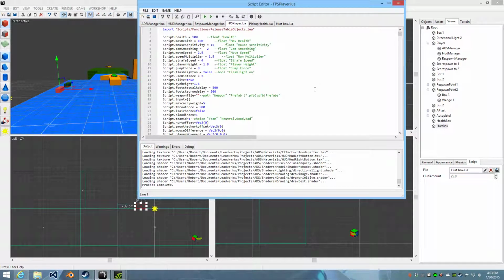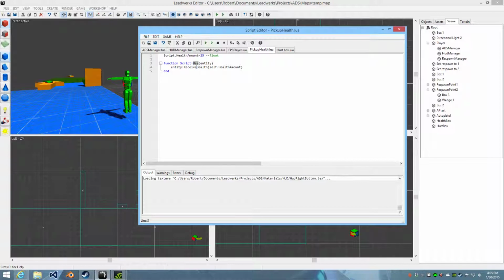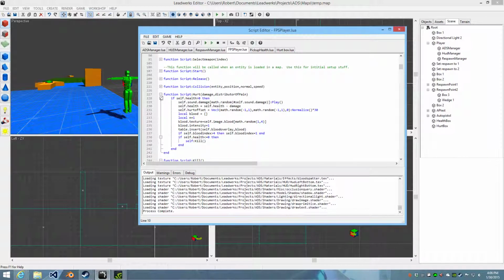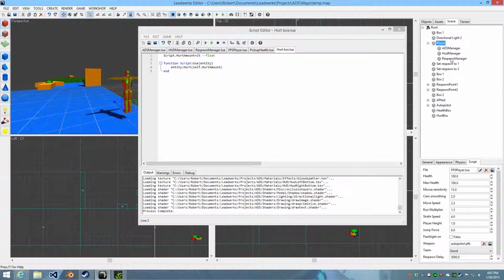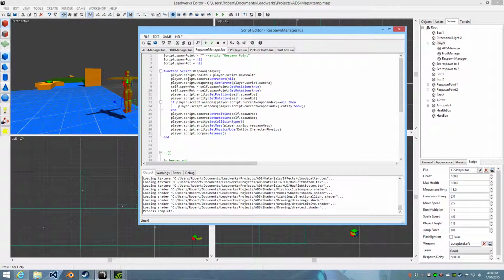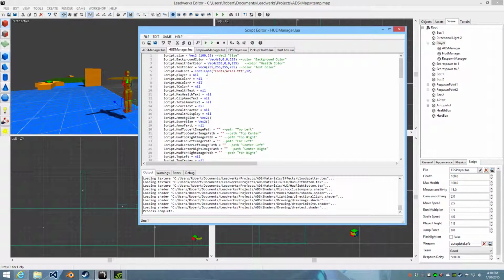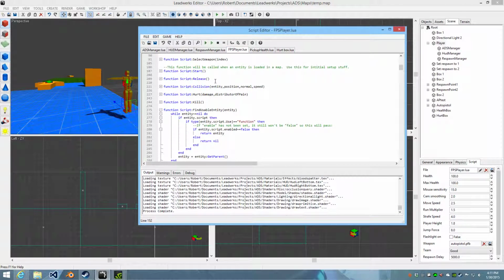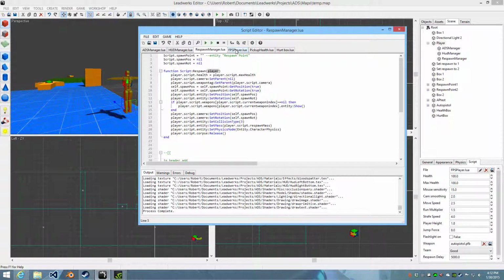Hierarchy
A Quick tutorial on Hierarchy and how parent and children can interact with each other's script